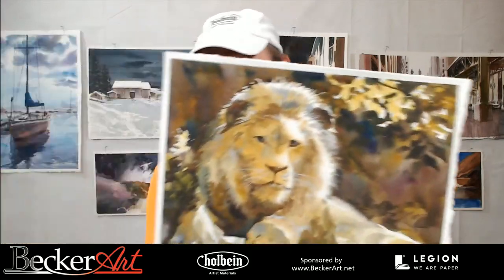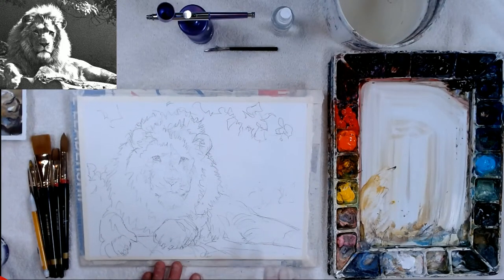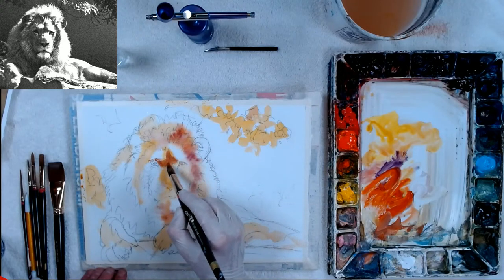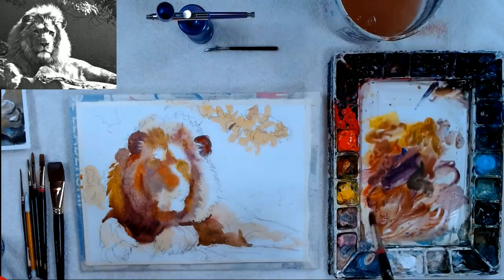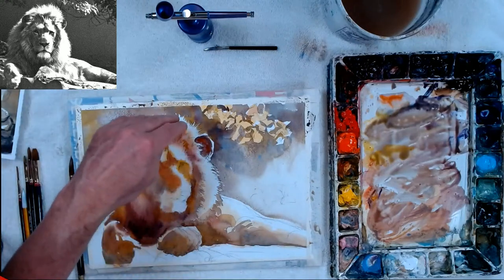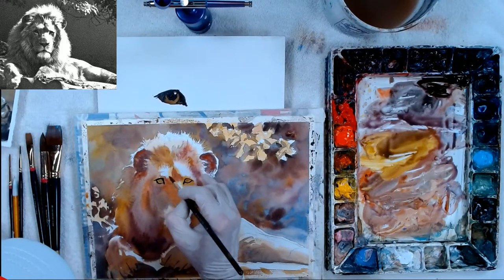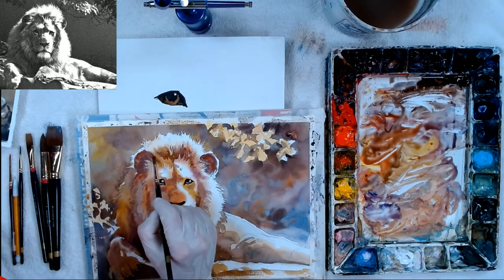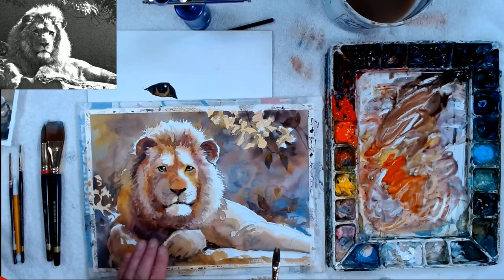BeckerArt Paint-A-Long Lion